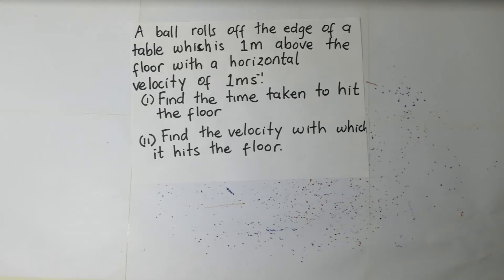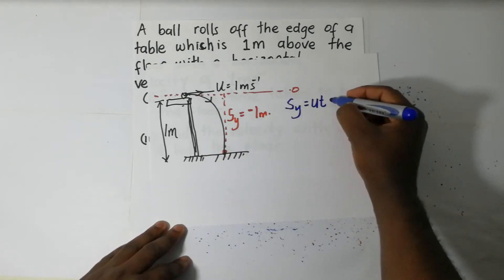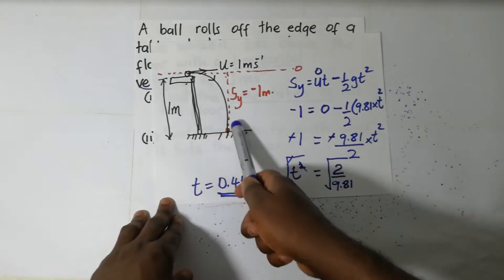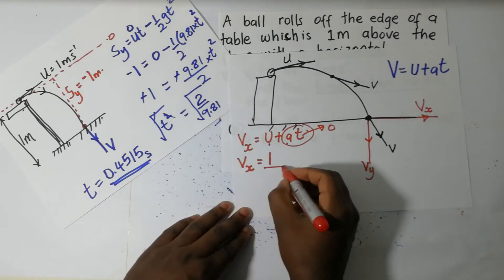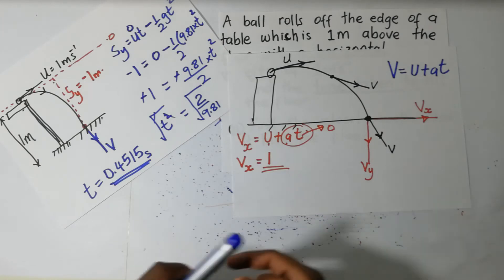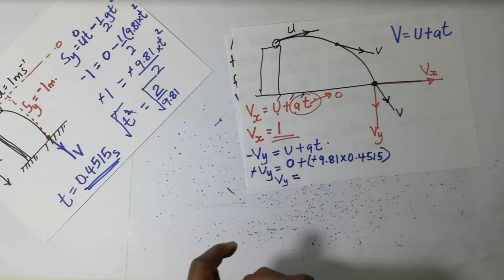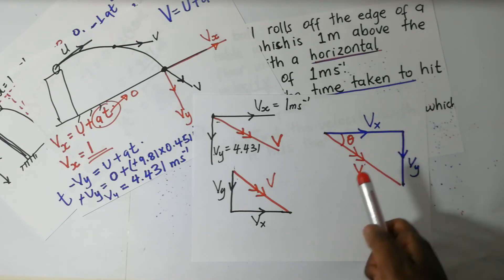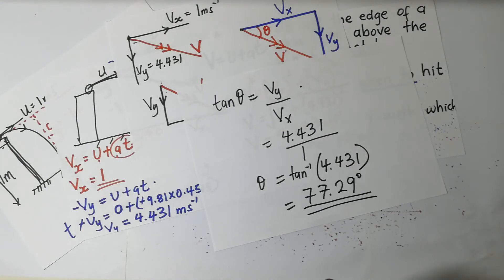Projectile Motion- velocity with which particle hits the ground Worked example 9 | Physics Mechanics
in this Projectile Motion Worked example I answer this question;

A ball rolls off the edge of a table which is 1m above the floor with a horizontal velocity of 1ms. Find the velocity with which it hits the floor